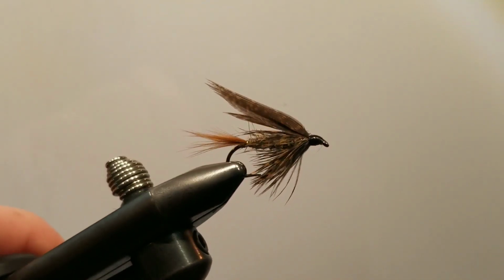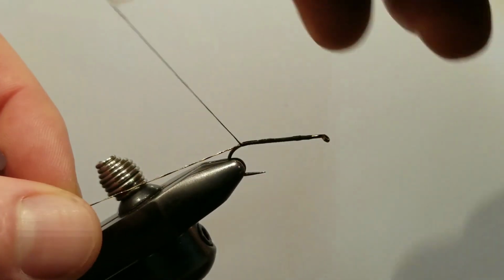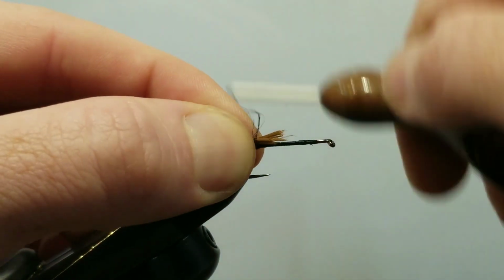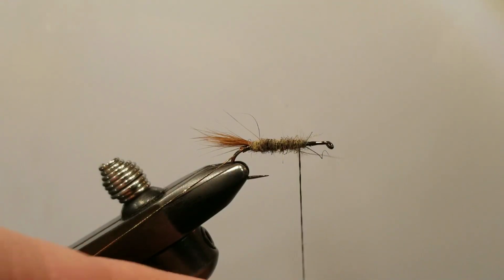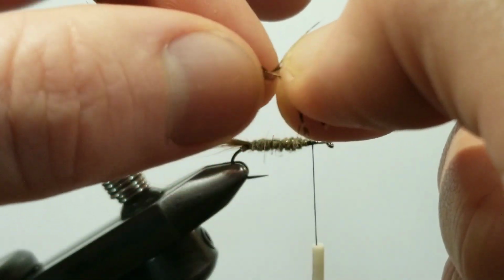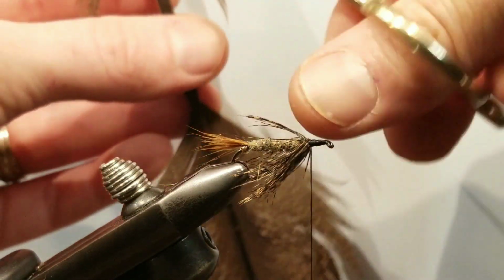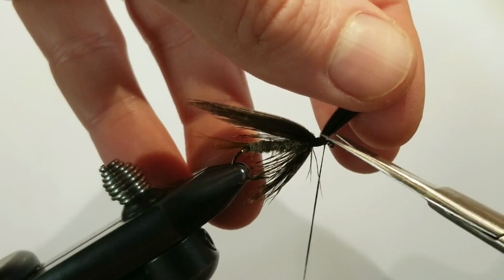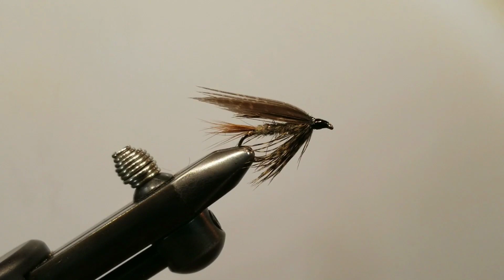March Brown (Wet variation) Step by Step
March Brown (Wet variation)
Size 8 Moonlit 054 Hook
Black 140d. Flat Waxed Thread
Small Oval Gold French Tinsle Tag & Ribbing
Brown Hen Hackle Tail
Natural Brown Hares Mask Dubbing Body
Rype (grouse) collar
Natural Turkey Tail Wing
Solarez Bone-dry Head Cement